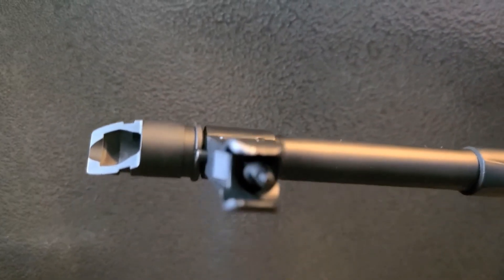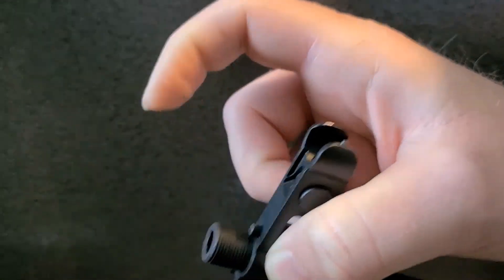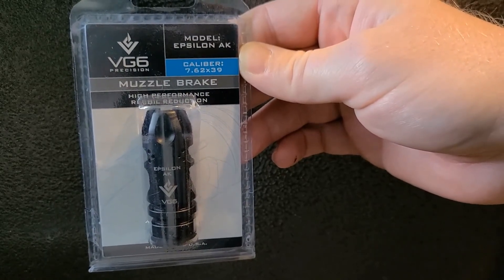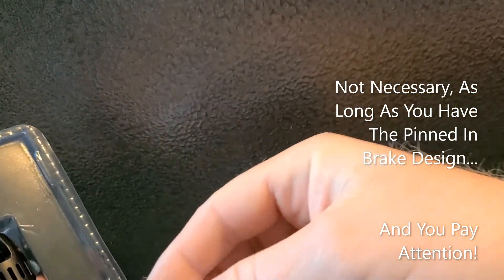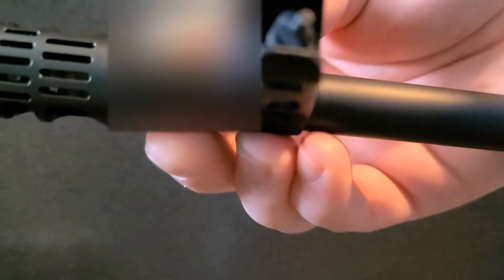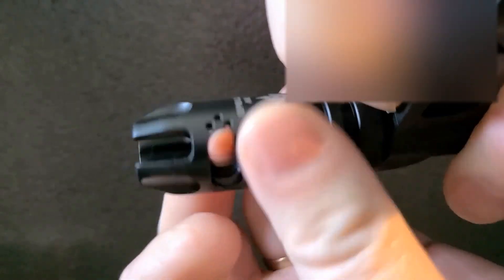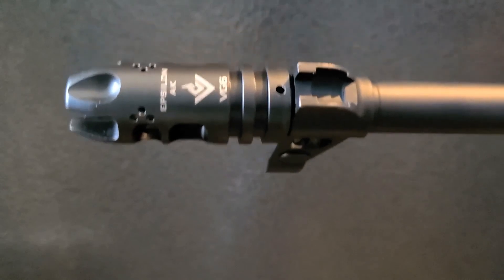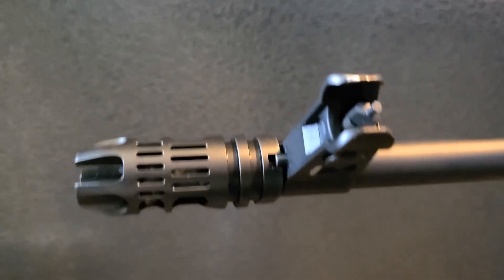VG6 Epsilon AK Install (Easy!)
VG6 Epsilon AK install video.
Please be sure to use caution when adding accessories to firearms.